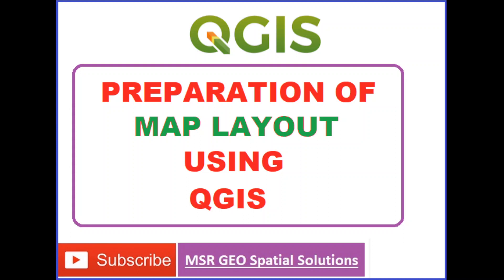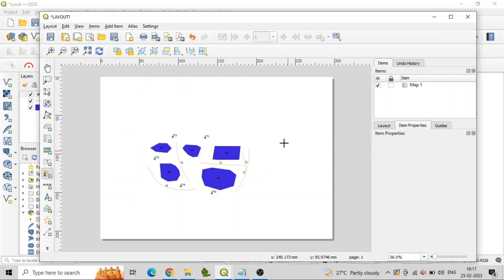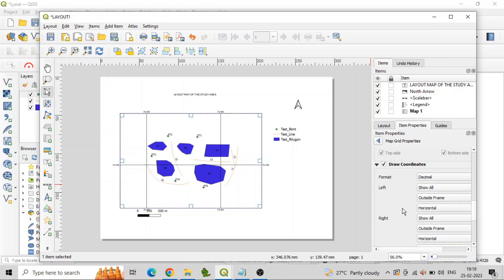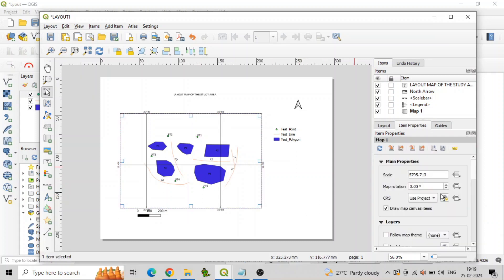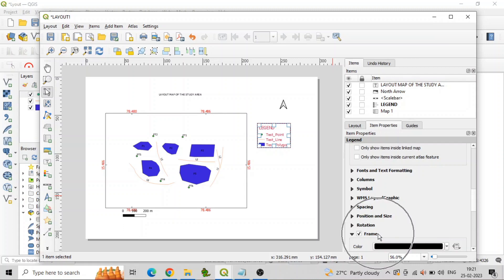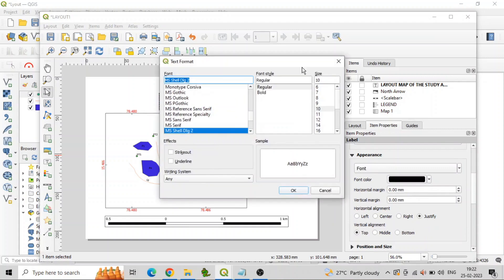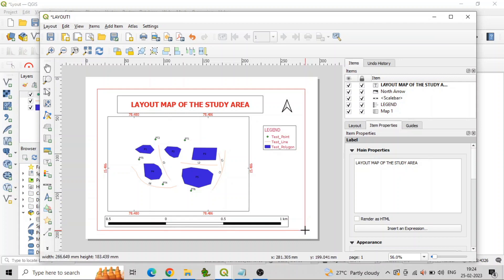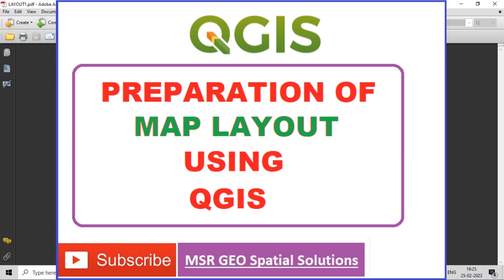Preparation of Map Layout using QGIS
Hi everyone, today we will learn the process to prepare a map layout by using QGIS.

To set up a print layout in QGIS, you can follow these steps:
* Open the QGIS project and ensure that all the layers you want to include in the print layout are visible in the map canvas.
* Click on the "Layout" button on the QGIS toolbar or select "Project"  "New Print Layout" from the menu.
* From the "Layout" menu, select "add item" then "Add Map" to add the map to the layout. You can then resize and position the map as desired.
Using "move item content button, map area can be zoomed to required level.
To add additional elements to the layout, such as a legend, scale bar, or text box, select the corresponding option from the "Layout" add items menu and drag the element onto the page.
* To add legend, go to add item, then click on "add legend" and drag the element onto the page where ever required.
* Similarly add scale bar by clicking on "add scale bar" from add items and drag the element onto the page generally at bottom of the page.
* Add north arrow by clicking on "add north arrow" from add items and drag the element onto the page generally at top right.
* To add the Title of the map, click on "add label" from add items and drag the element onto the page generally at top middle.

* Use the "Item Properties" panel to customize the appearance of each element.
* You can change the size, font, color, and other properties as desired.

* Once all the items are fixed at required level, all the items can be locked to fix their position.
* To add outline to the layout, click on "add shape" then "add rectangle" from add item menu of layout and send the shape to back of the layers, click on "sent to back" option.

When you are satisfied with the layout, click on the "Export as PDF" button to save the layout as a PDF file in the respective folder.